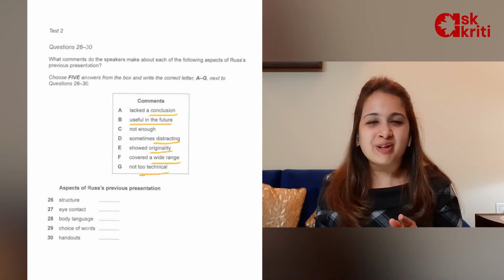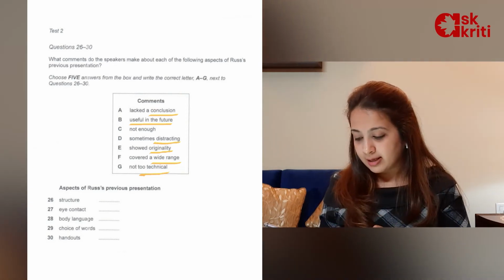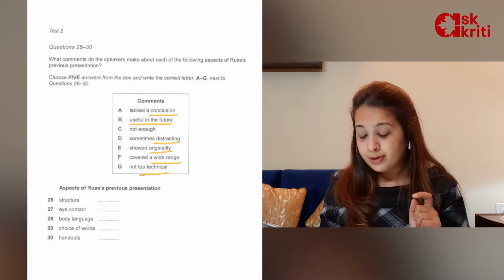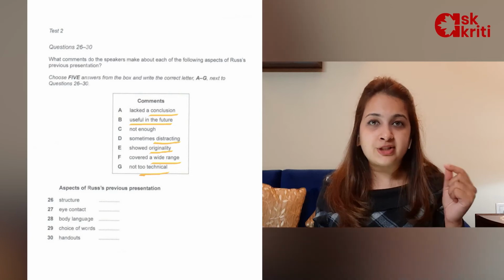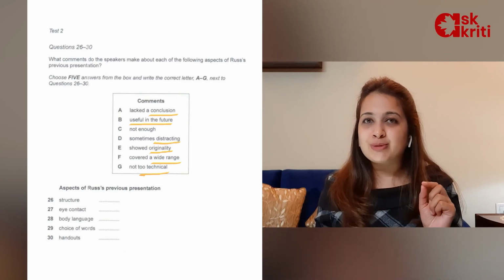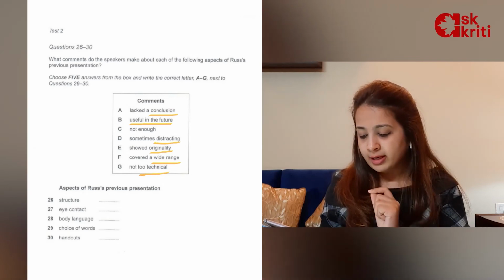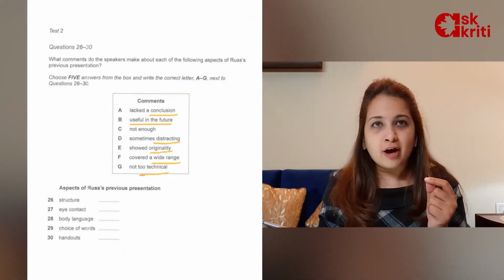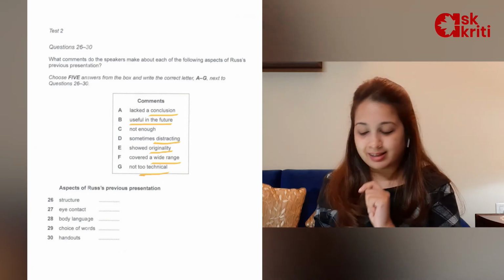IELTS Listening: Matching Questions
Were you confused about the matching statements under the listening section? Here are all the best practices to deal with such questions -

00:36 About
00:48 Strategy to Answer These Questions
04:38 Practice Question

Related Terms -
ielts listening matching
ielts listening matching information
matching question practice - ielts listening test
ielts complete course
ielts complete course 2021
ielts full course 2022